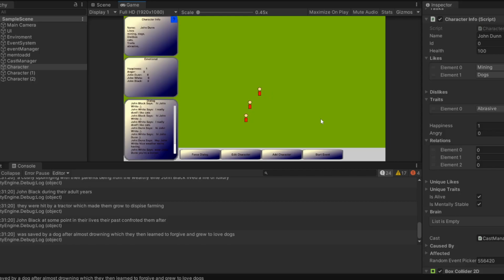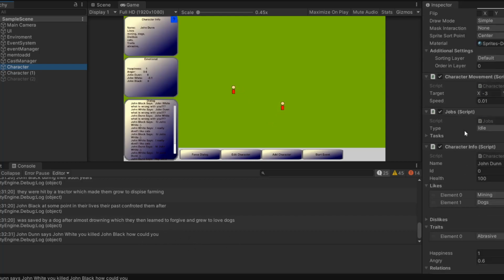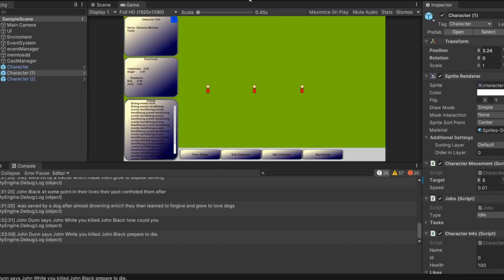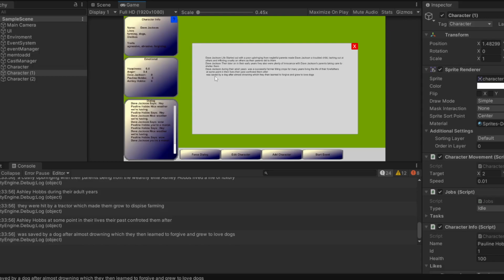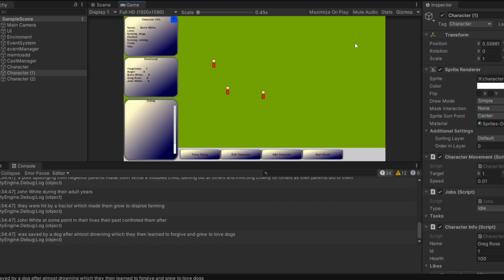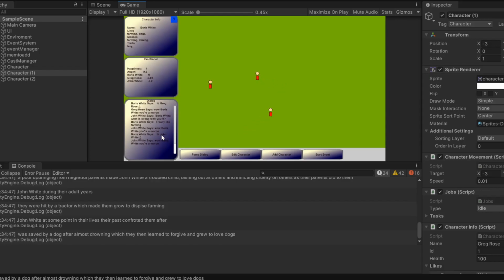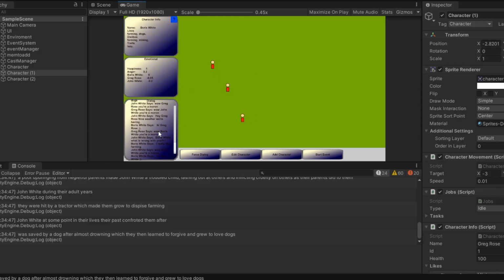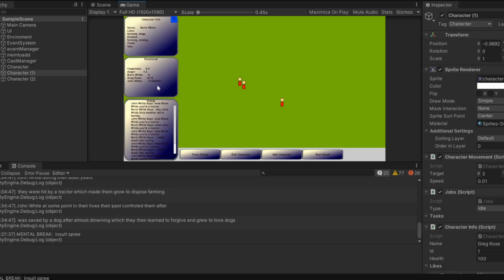Narrative AI Simulation (Games Programming FYP)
Final year uni project.
Using recursive narrative scaffolding to create events with emotional and personality AI interacting with a dialog system